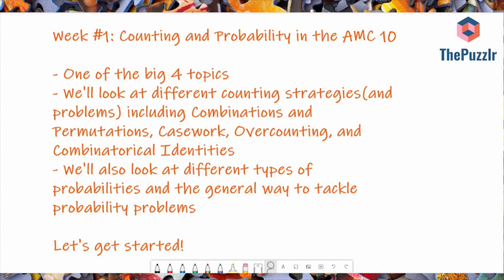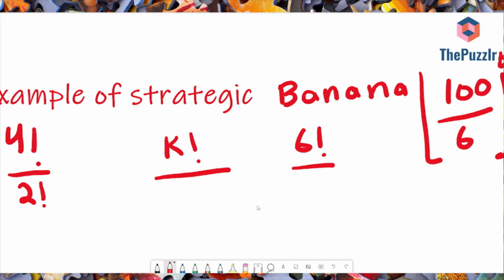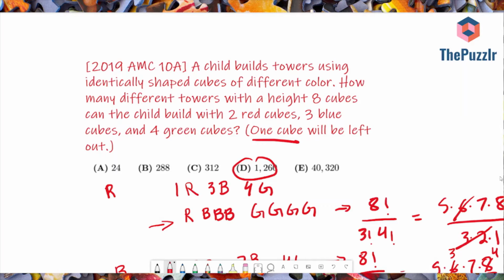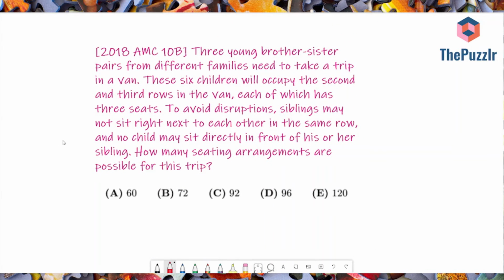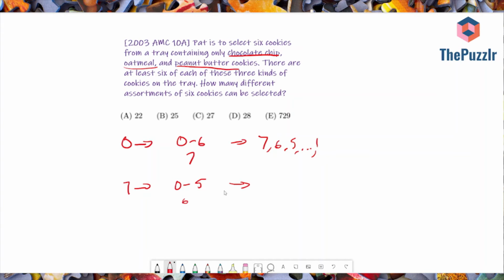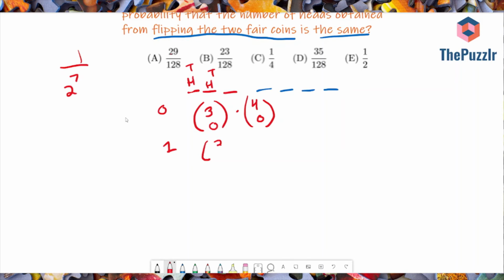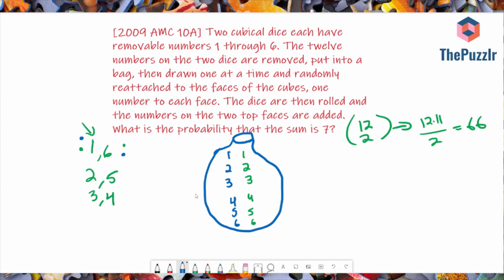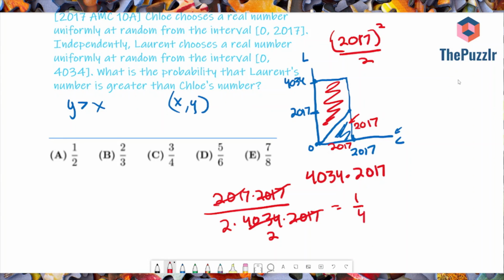AMC 10 Preparation - Class #1: Counting and Probability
This week, we take a look at Counting and Probability on the AMC 10 test. We'll be looking at different counting strategies, normal probability, geometric probability, and expected value. It is advised viewers stick around till the end of the video to be able to accurately judge the difficulty of the course. The beginning of the class may be relatively easy, but we'll be looking at a lot of the last 5(the hardest) AMC 10 problems as we progress through the video.

ThePuzzlr's free AMC 10 Crash Course provides both the fundamental base and the advanced concepts needed to excel on the AMC 10 and qualify for the AIME(American Invitational Mathematical Examination). You can sign-up for the course for free to access the free handouts and practice questions that go along with each video!